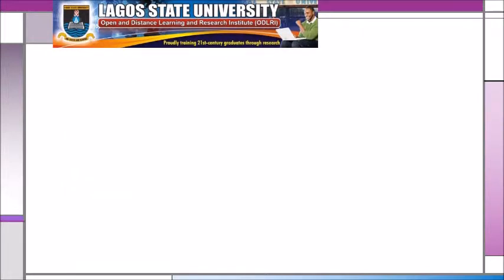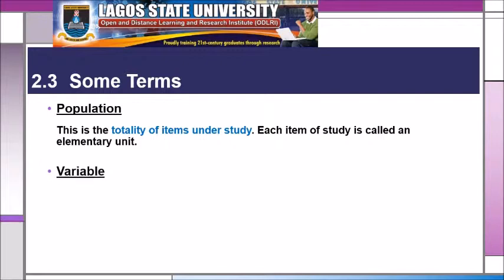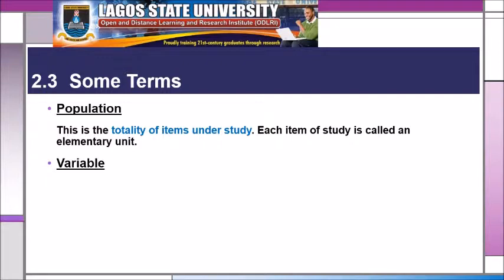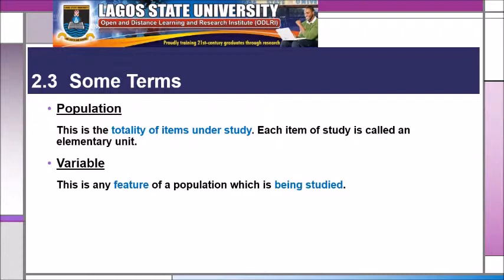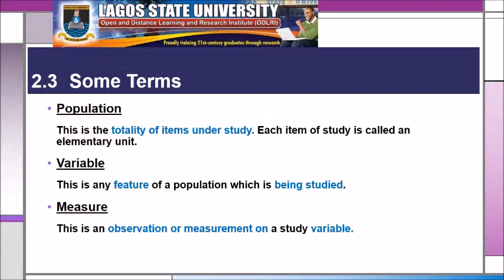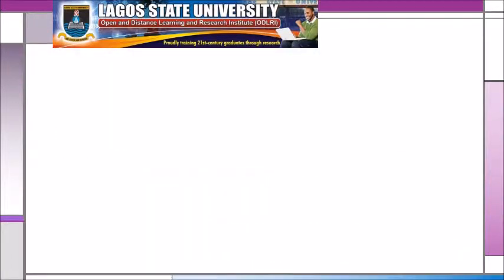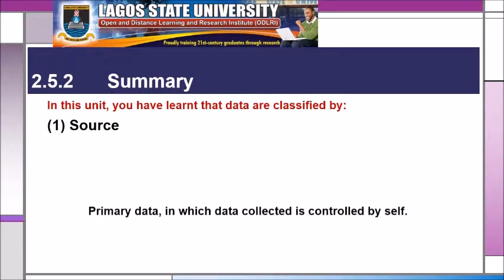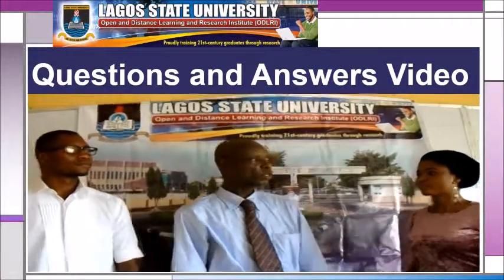MAT 105 Unit 2 Video Lesson